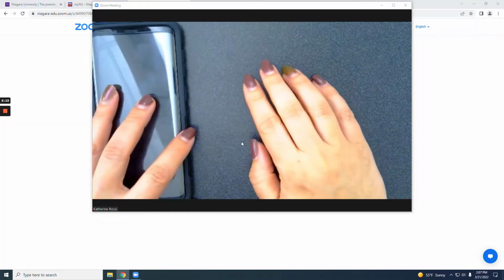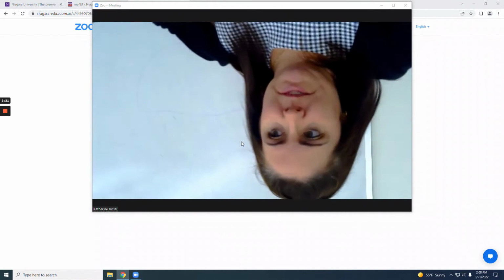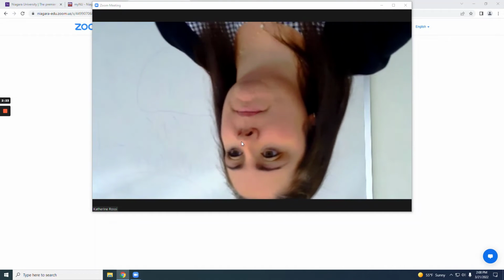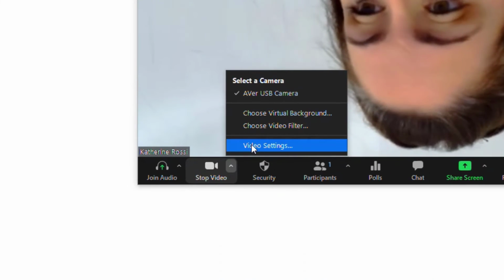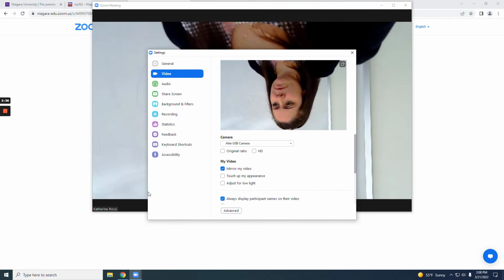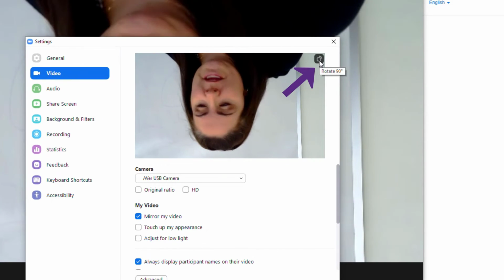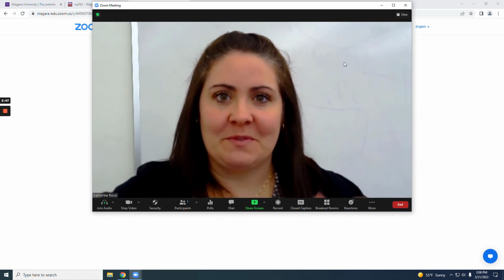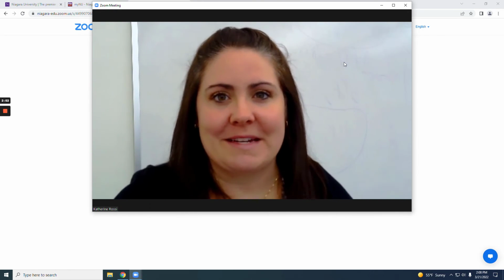Using Classroom Document Camera as a Webcam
In Glynn Hall, the newly installed Document Cameras can be used as Webcams for Zoom Meetings or Google Meets. In this video, Katie Rossi, Instructional Support Specialist, shows you how to use a document camera as a webcam.